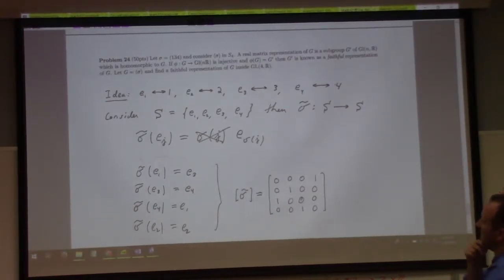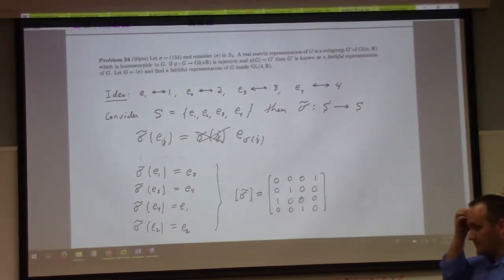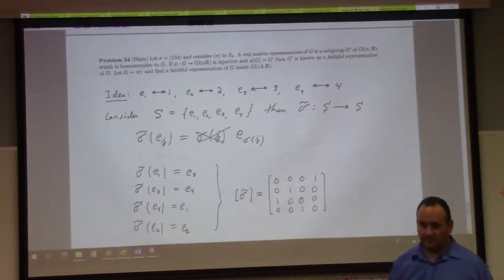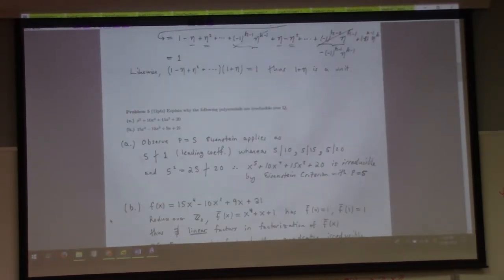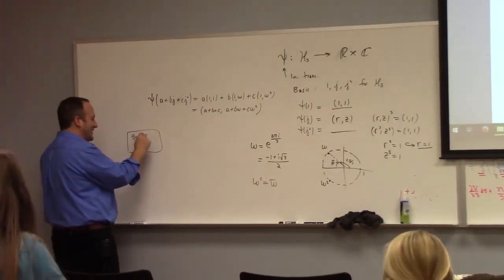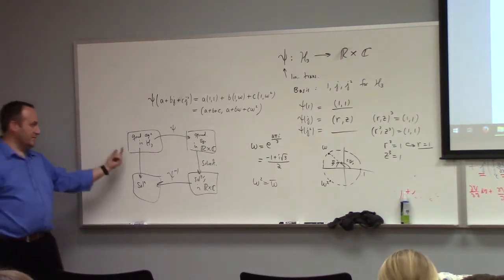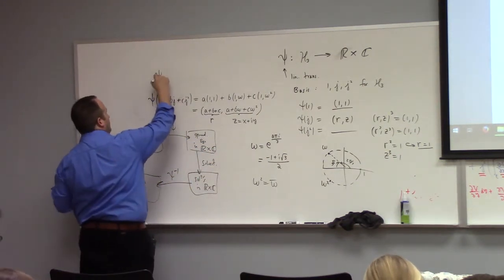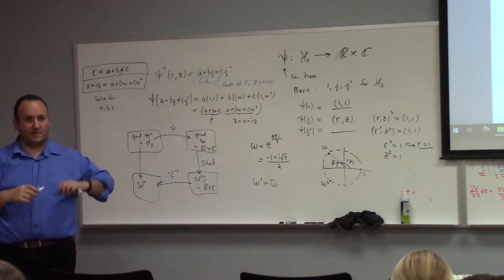Abstract Algebra: correcting the solution of quiz review 3, 11-30-18 part 2